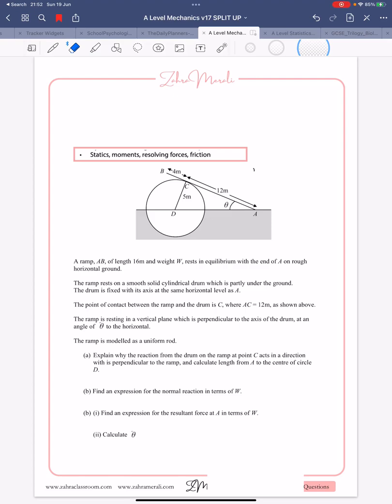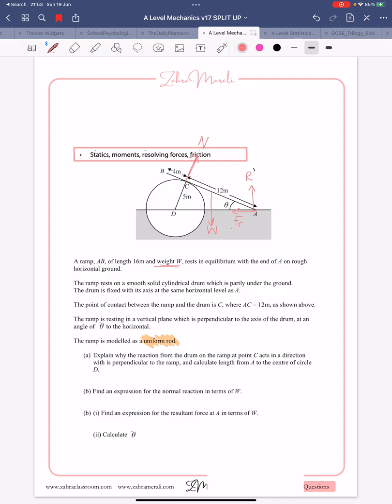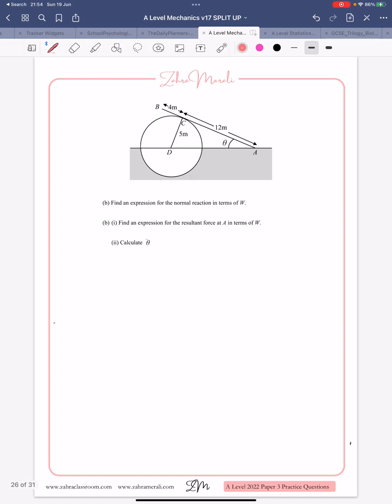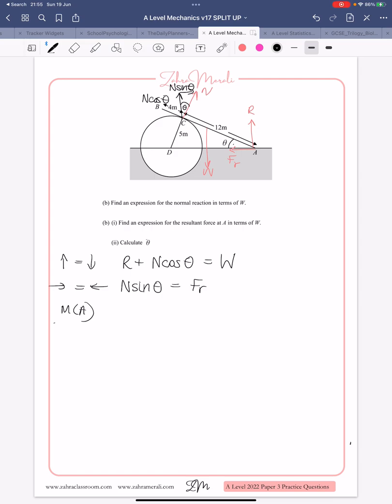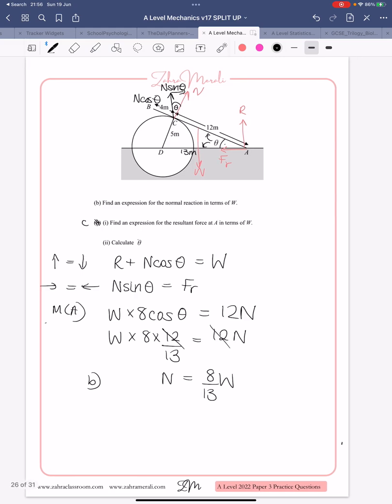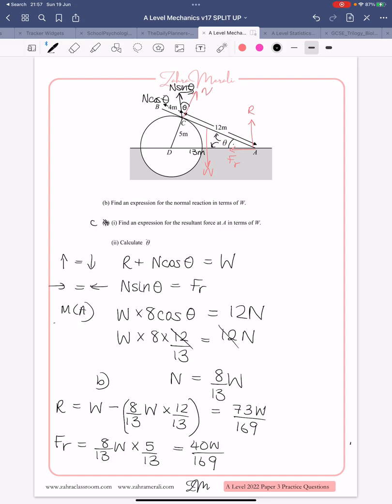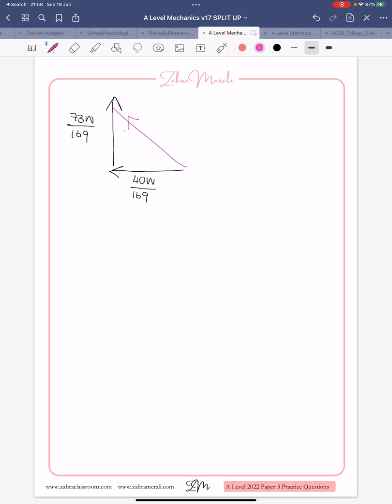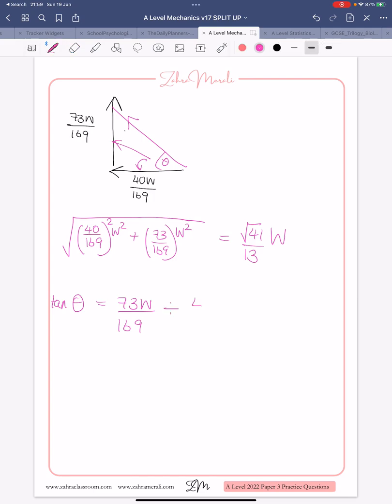P3M5.1: Edexcel A Level Maths P3 - Statics, Moments, Forces + Friction